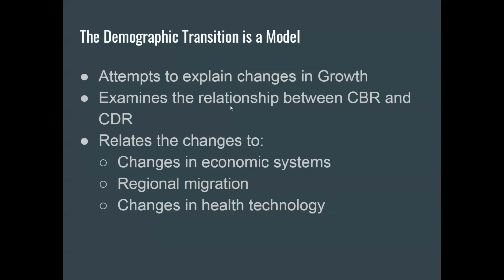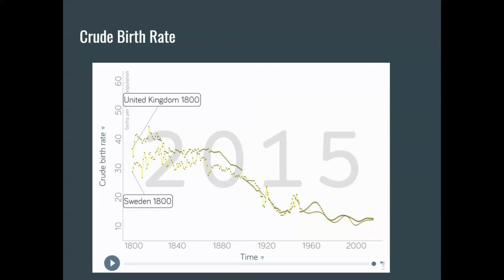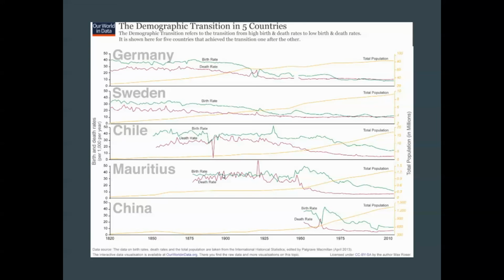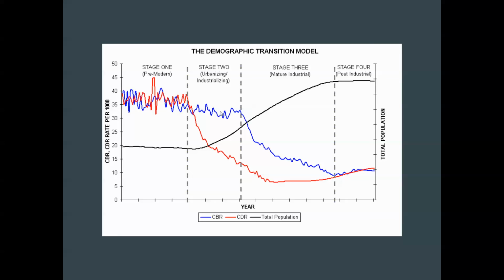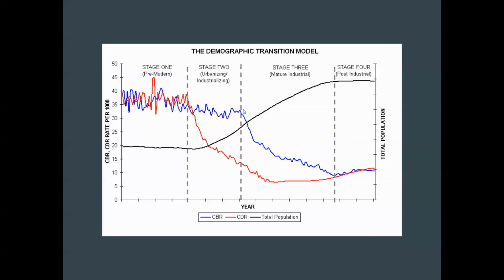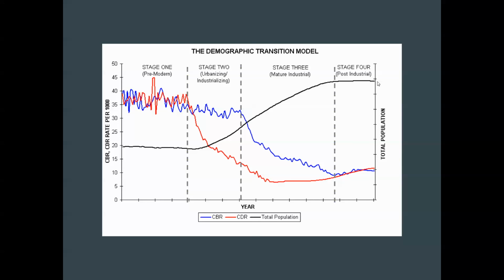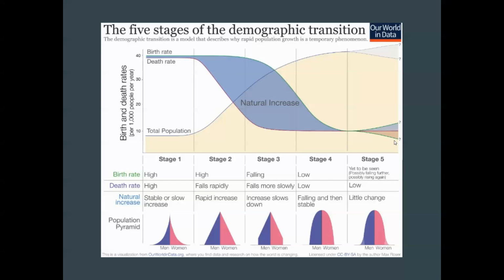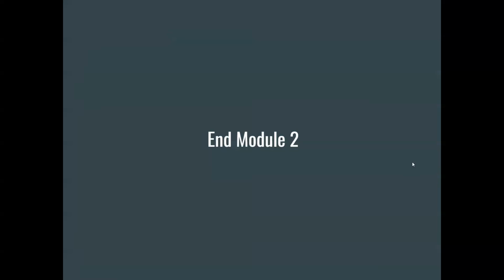module 2 mini lecture 6